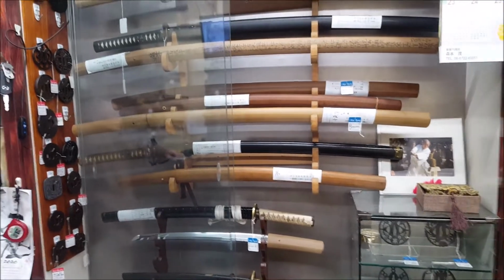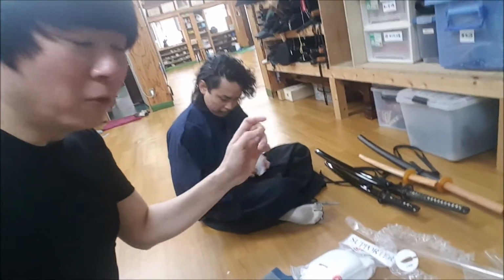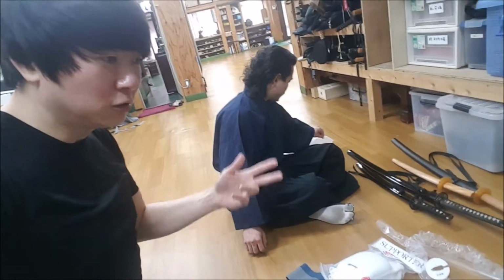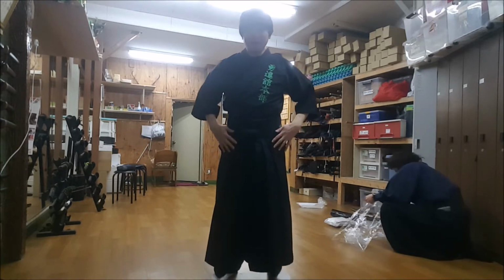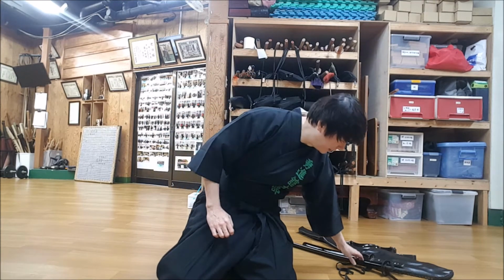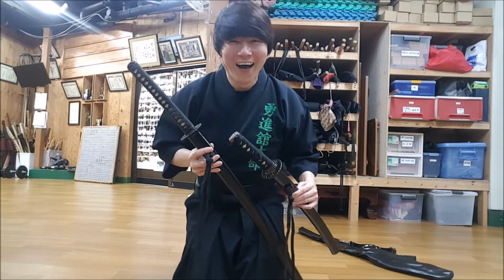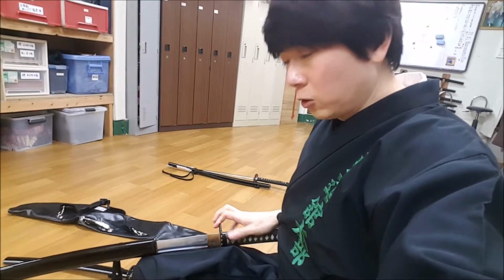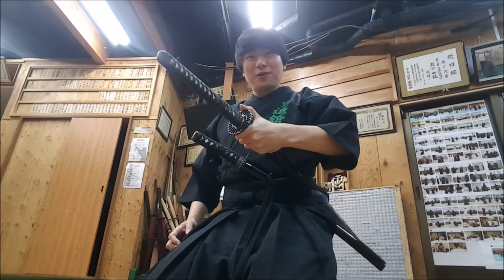Becoming Samurai In Japan (勇進流) Part 1: Journey Begins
Singaporean in Japan - My journey to becoming a real samurai in Japan through the Tameshigiri Iaido training at Yushinryu, Osaka! This is my start, do sub and stay tuned for continued episodes as I show you the progress of my training, what a day in training is like and my progress as time goes by.